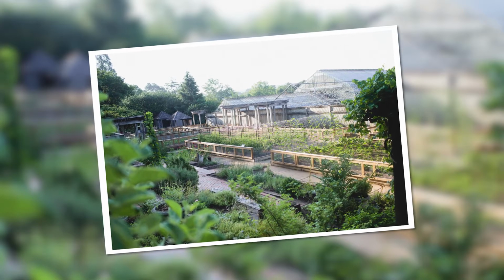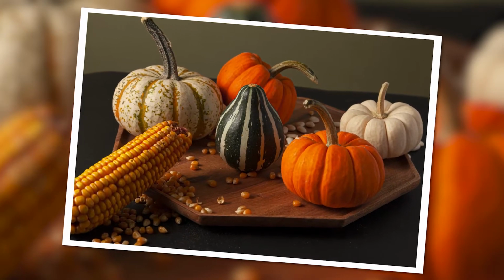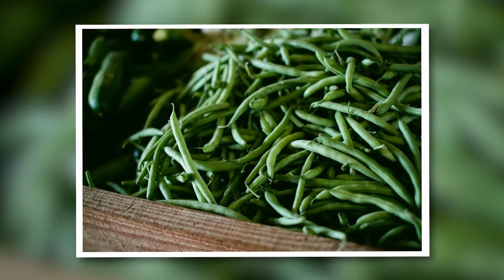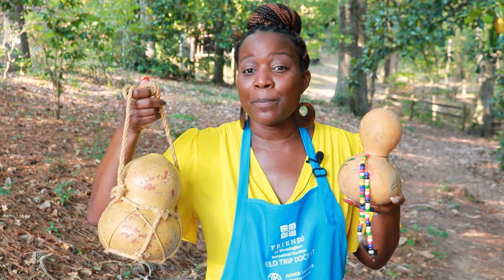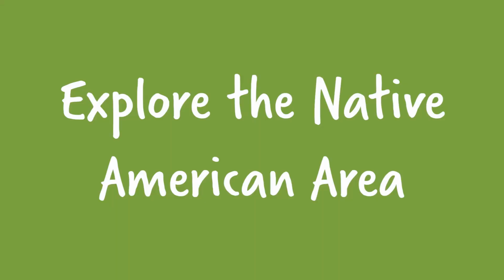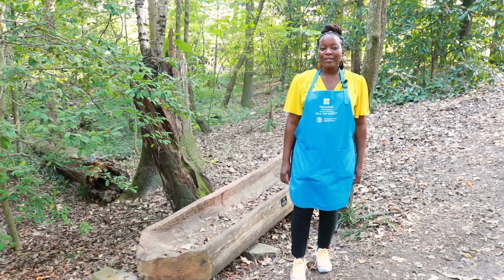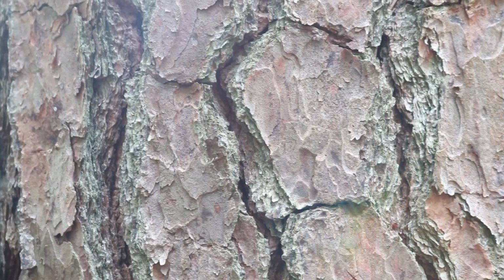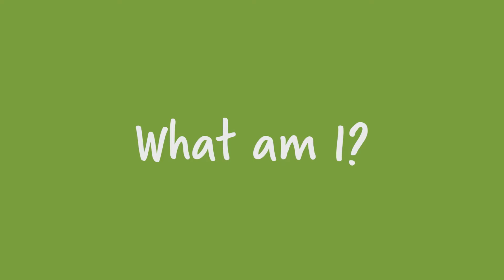Native American Plant Practices | Discovery Field Trip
Join Junior League of Birmingham volunteer Quiwintre Frye as she leads you through the Native American Area at Birmingham Botanical Gardens. You will journey back in time to discover how the native people of Alabama lived with plants at the center of their lives, utilizing them for food, tools, shelter, and more!

Looking to dig deeper? Request teaching resources by visiting

About Birmingham Botanical Gardens:

Since 1962, Birmingham Botanical Gardens has welcomed visitors from across the region and around the world to explore the Gardens' botanical treasures; enjoy nature; and learn about plants, gardening, and the environment. The Gardens' 67.5 acres contain more than 12,000 plants showcased in 28 gardens inspired by culture, nature, and collections. A facility of the Birmingham Park and Recreation Board, the Gardens is the result of a successful public/private partnership between the City of Birmingham and the nonprofit Friends of Birmingham Botanical Gardens, a mission-driven membership organization that seeks to protect, nurture, and share the wonders of the Gardens.

You can help keep the Gardens growing during this unprecedented time by becoming a friend of the Gardens. to explore seven membership levels (including newly enhanced member benefits).